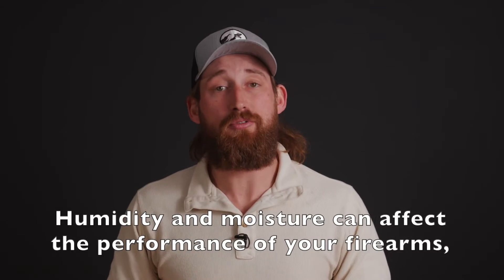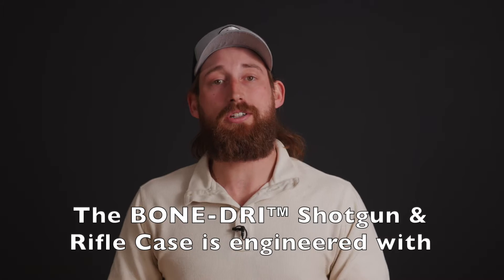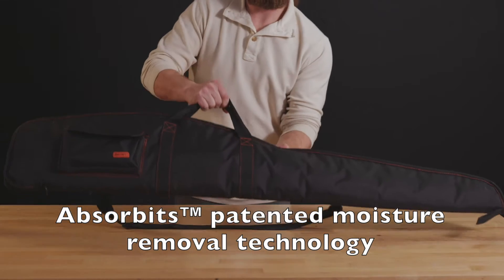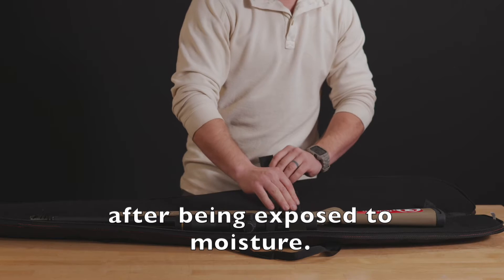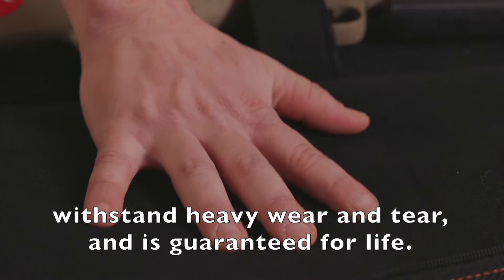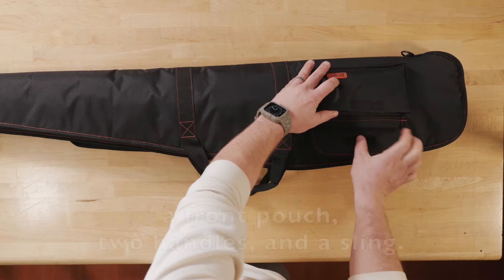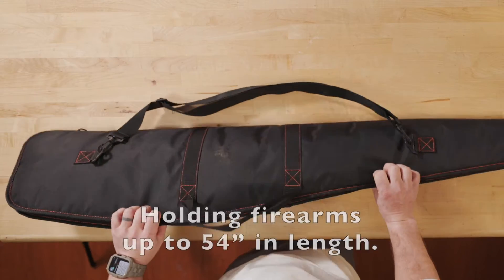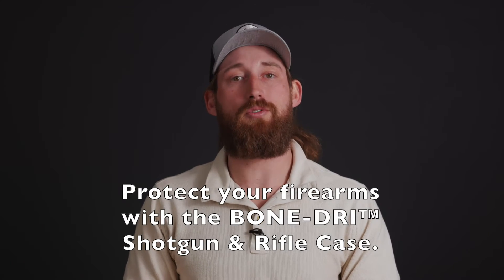BONE-DRI™ Shotgun & Rifle Case (CC)